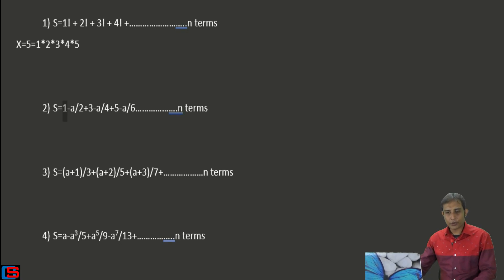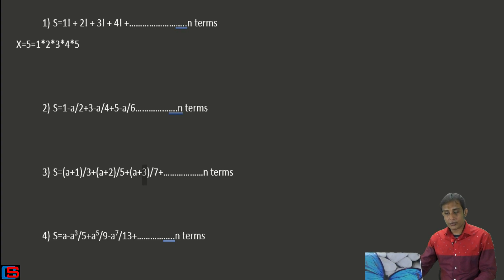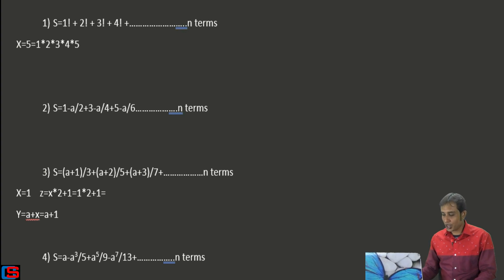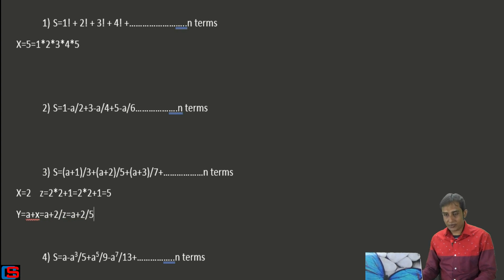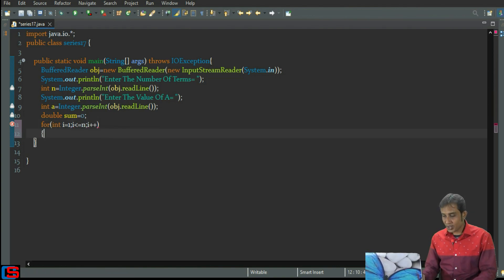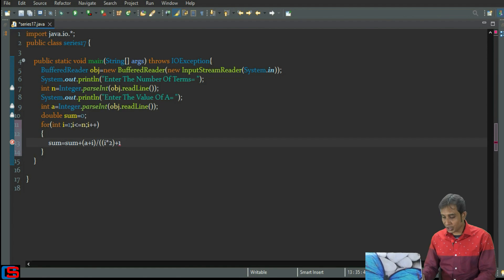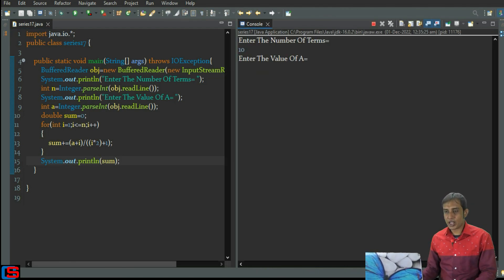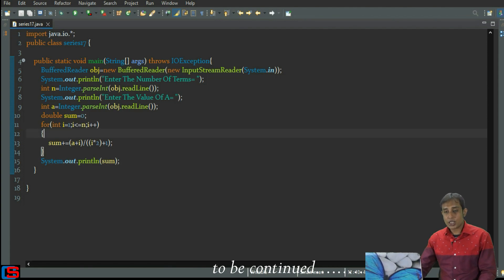Series Program In Java Programming Language. (Part-10)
In this video one series program is solved using for loop in java language.
1)S=(a+1)/3+(a+2)/5+(a+3)/7+. n terms